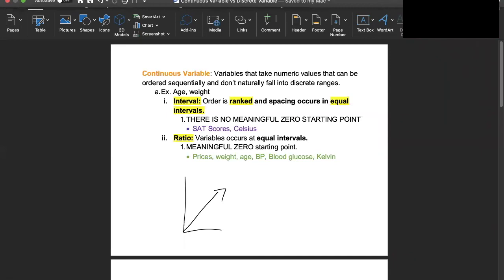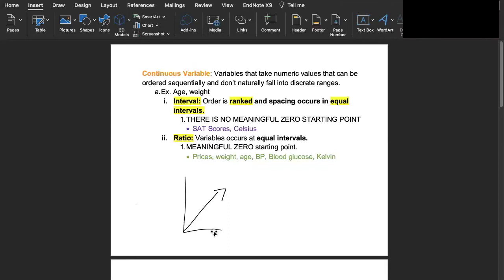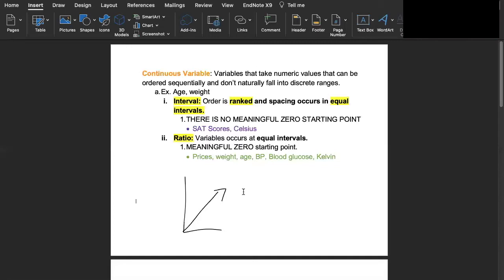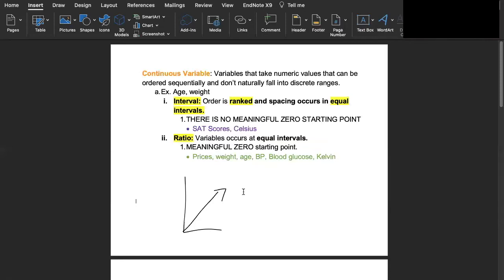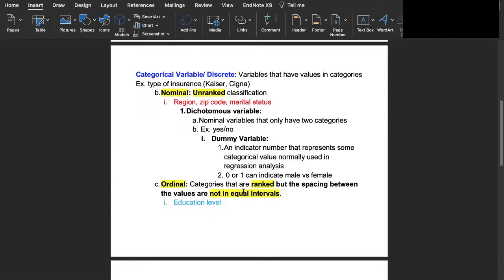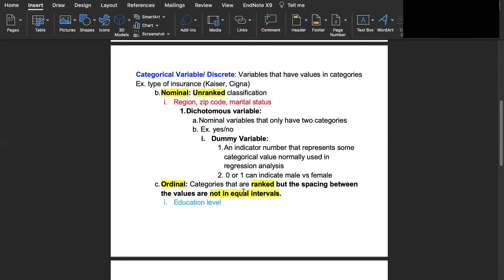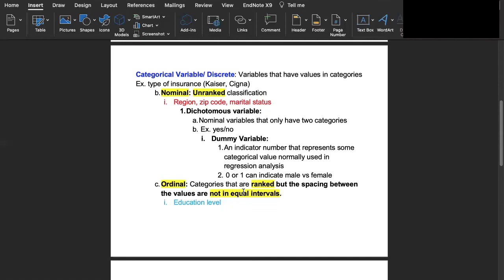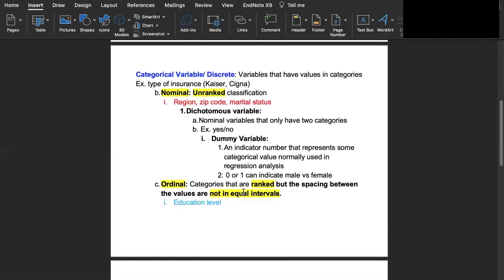Continuous vs Categorical Variables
In this video, Tracy goes over the differences between Continuous and Categorical Variables.